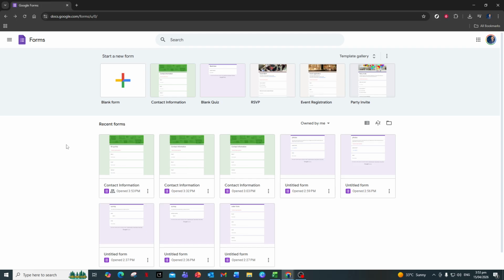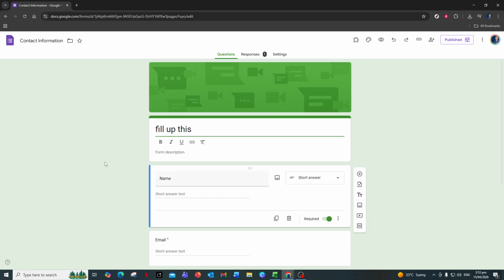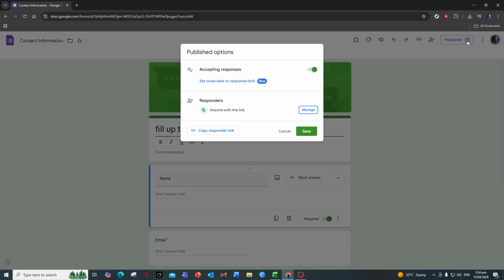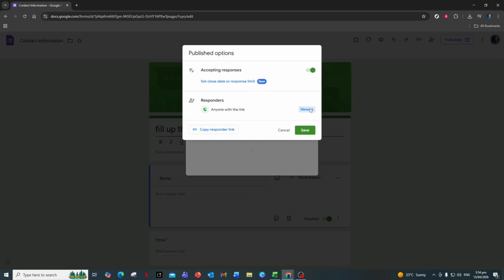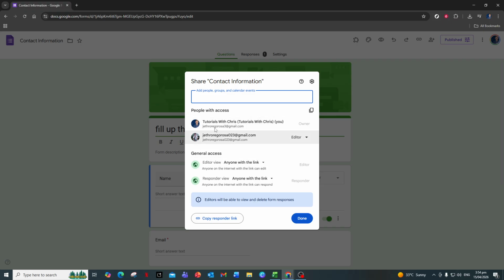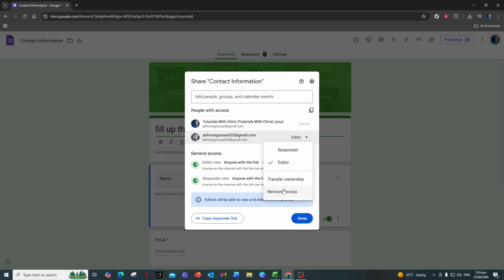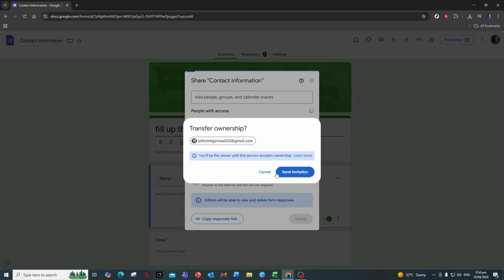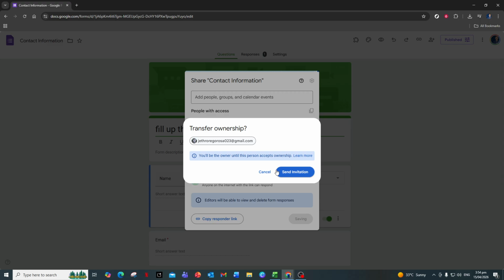How to change the google form owner (Latest Update)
How to change the google form owner

Learn how to change the owner of a Google Form with this simple step-by-step tutorial.

In this tutorial, you will learn how to open Google Drive, locate your Google Form, use the “Share” settings, and transfer ownership to another email account. You will also see important notes about permissions, restrictions, and what happens after ownership is transferred.

Changing the owner of a Google Form is useful when switching teams, handing over projects, or managing shared resources.